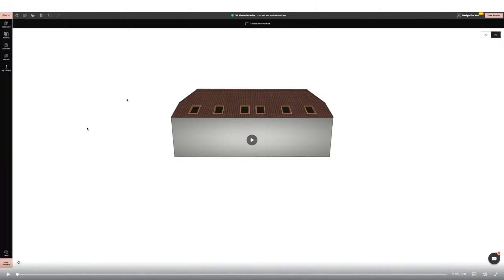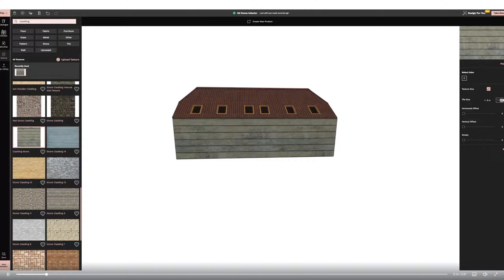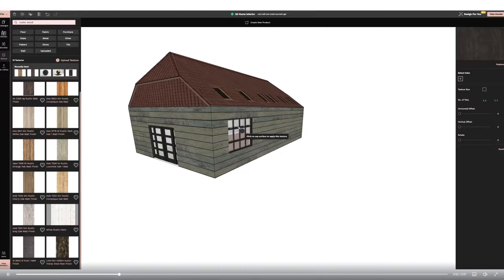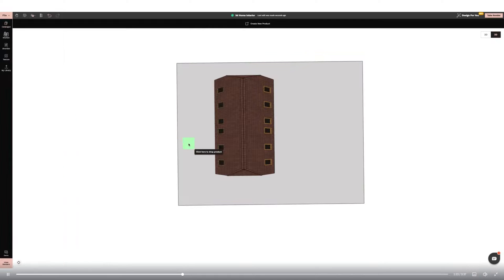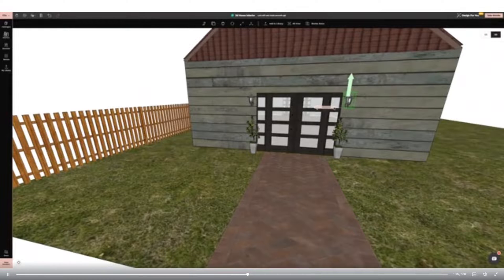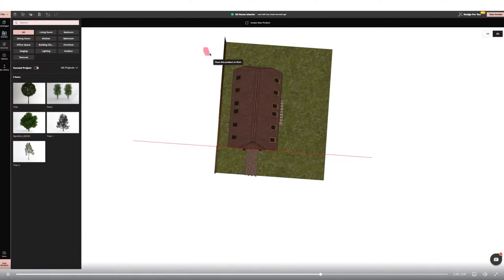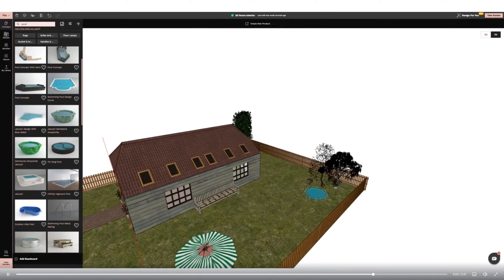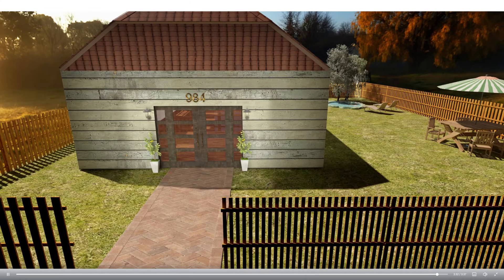How to design a 3D HOME EXTERIOR on Foyr Neo | Easy Step-by-Step TUTORIAL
Ready to transform the exterior of your home into a 3D masterpiece with Foyr Neo? In this easy step-by-step tutorial, we guide you through the exciting process of designing a stunning home exterior using Foyr Neo's powerful and intuitive tools.
Don't miss out on transforming your design ideas into reality.